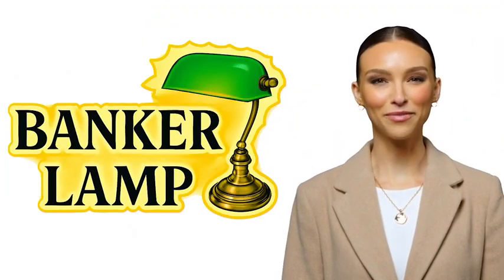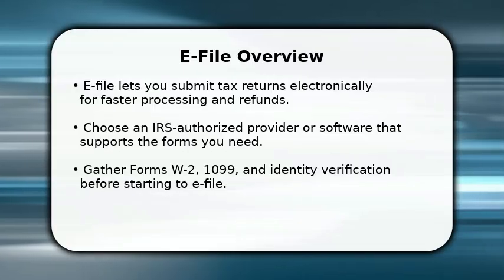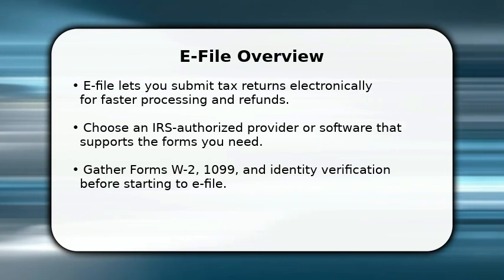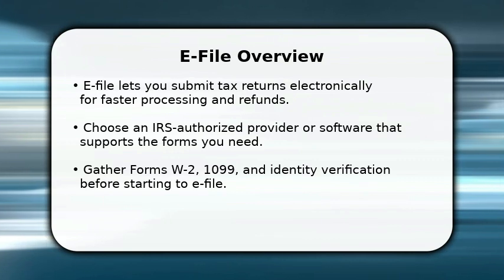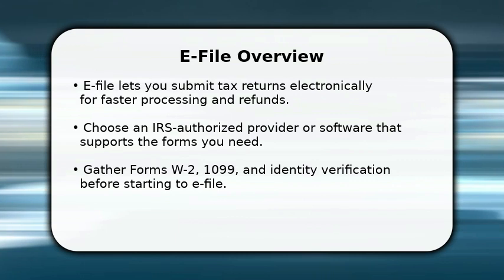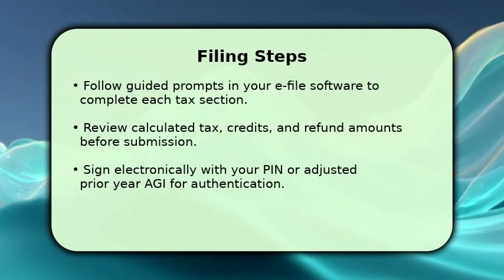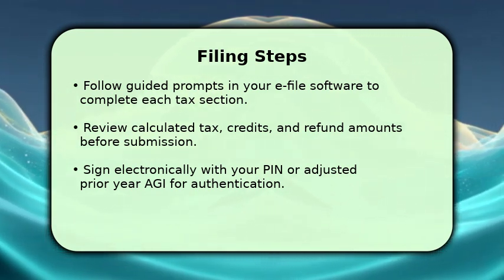How To Make E File (Updated)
How To Make E File (Updated) | 🚗 Life’s too short for a stinky car — grab Little Trees Black Ice ▸

In this updated video, we will guide you through the process of creating an e-file. This tutorial is perfect for those who want to learn how to make digital files from scratch. We will cover the basics of file creation and provide tips on how to optimize your e-files for better performance.